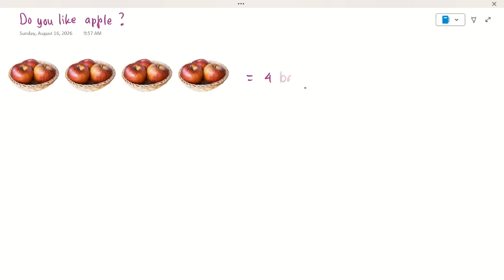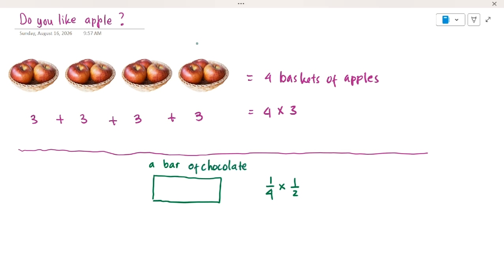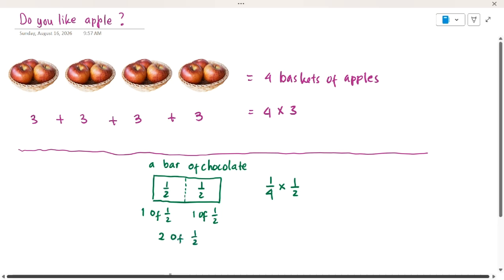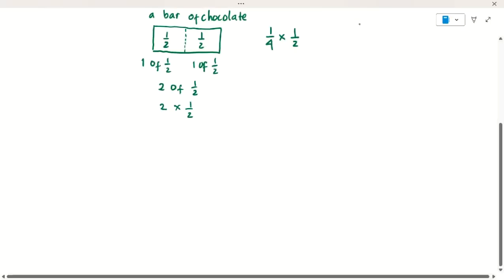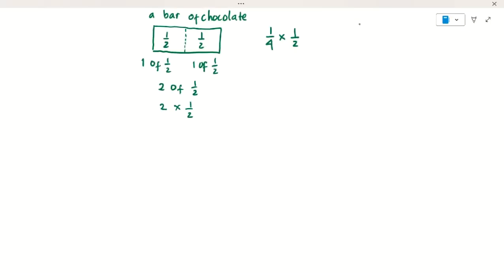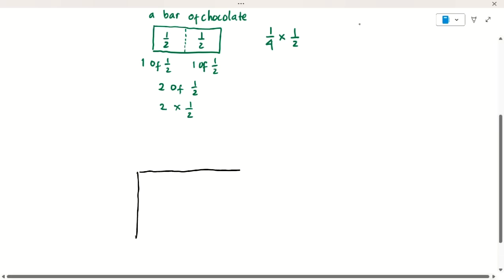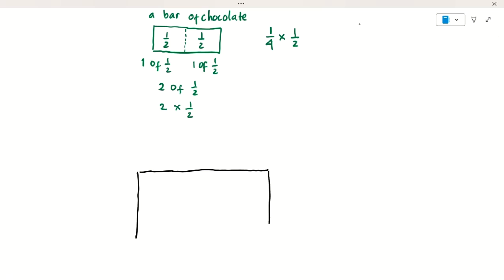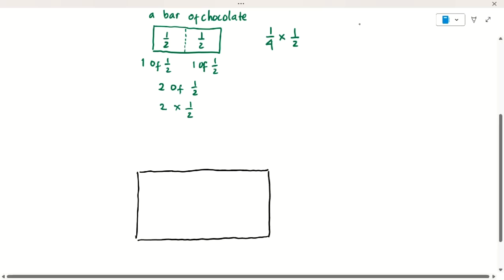An apple kiss just for you 🍎💋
Ujicoba jelasin konsep Matematika in English 🤏🏻